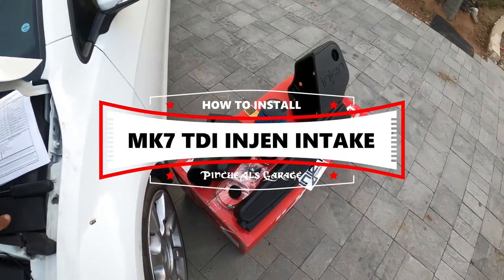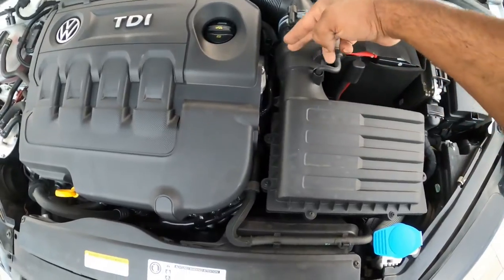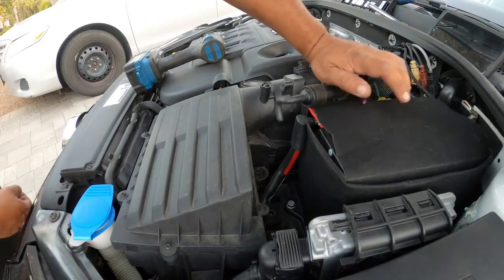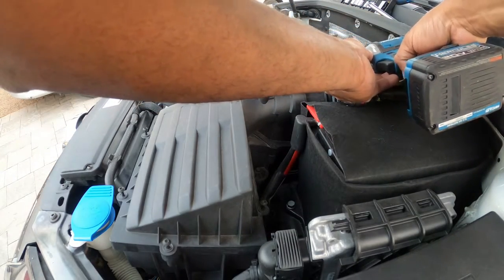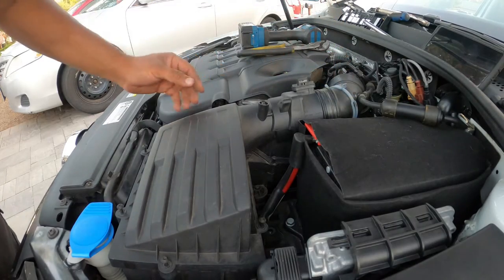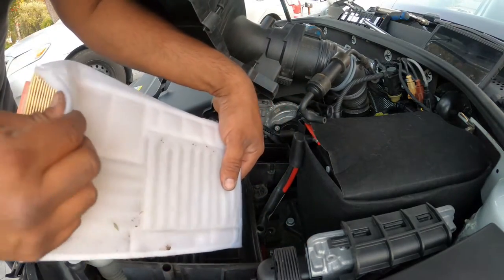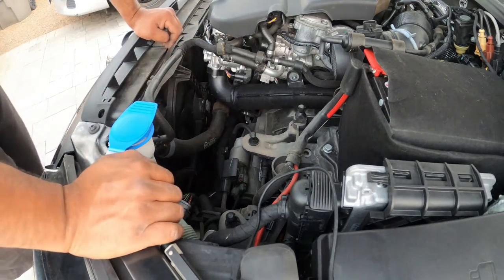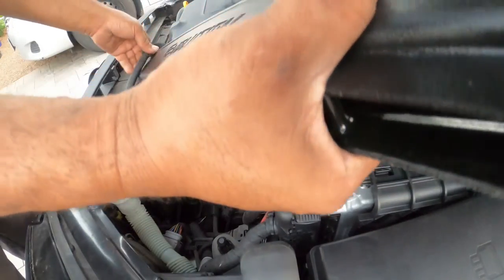How to install MK7 Golf SportWagon Injen Intake System S7EP31